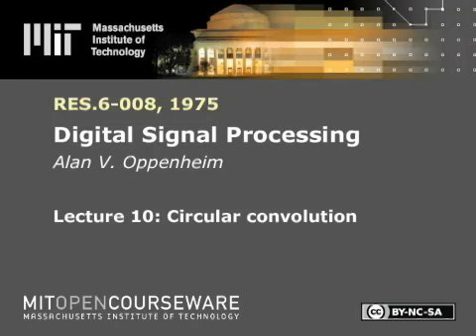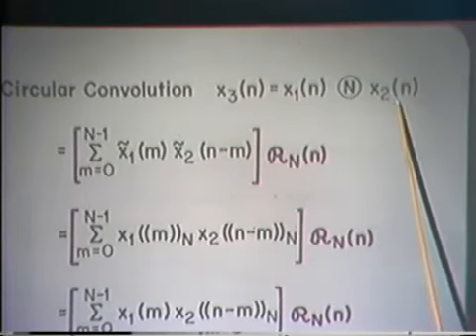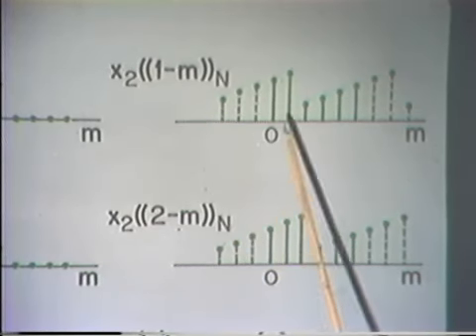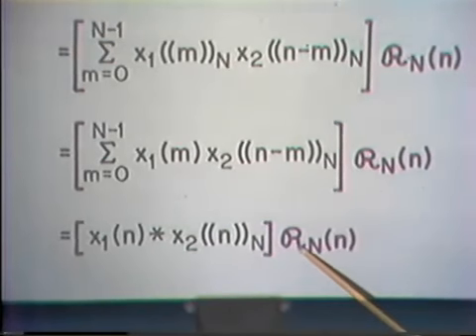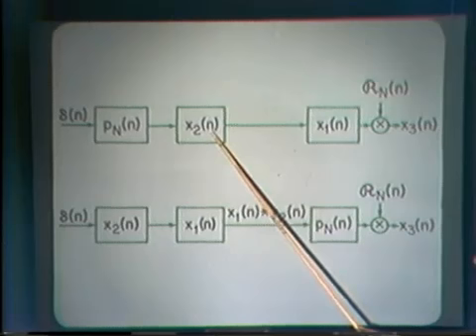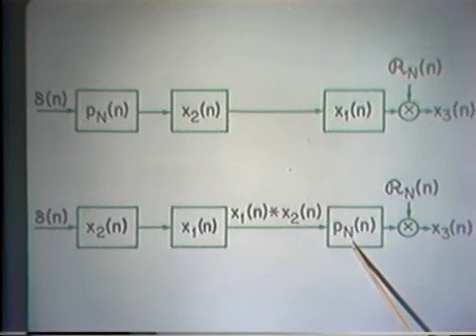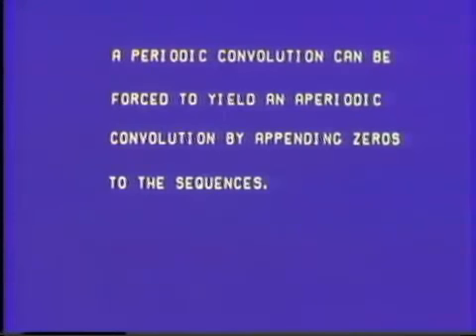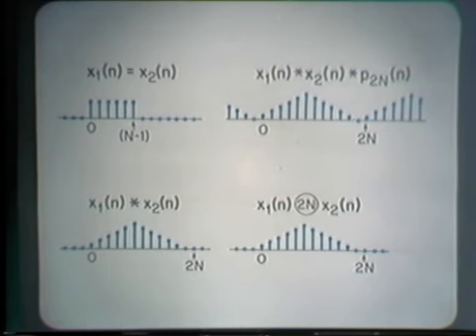MITRES6_008_lec10_300k.mp4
Description